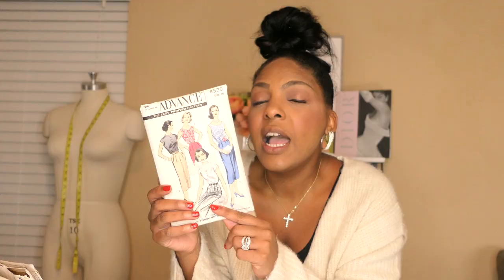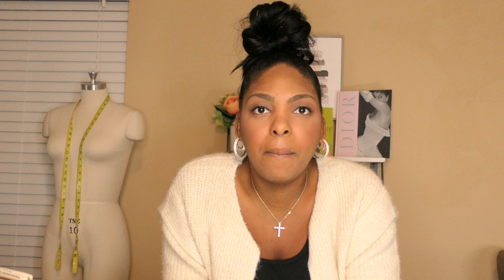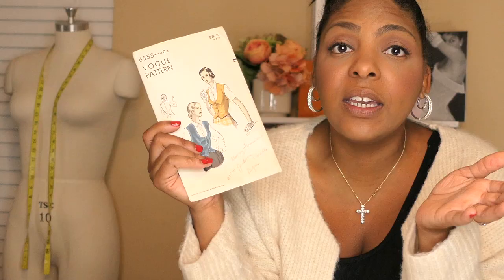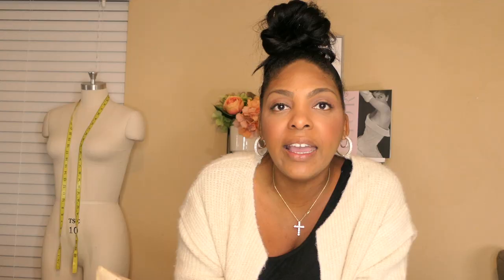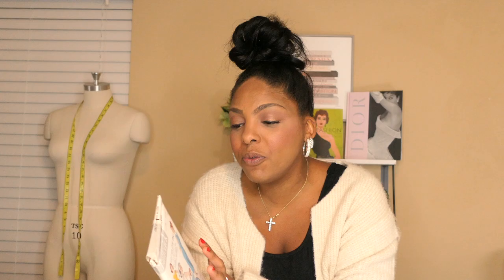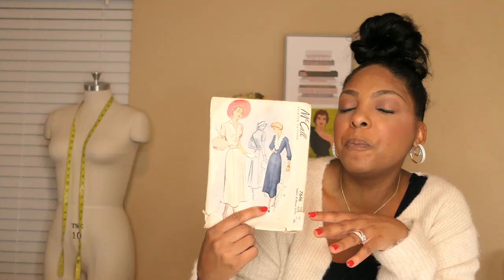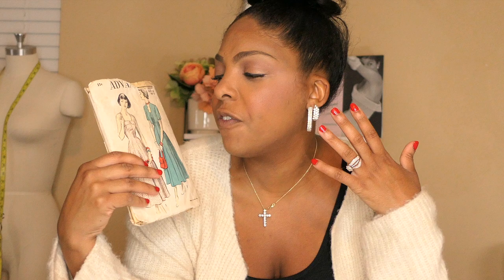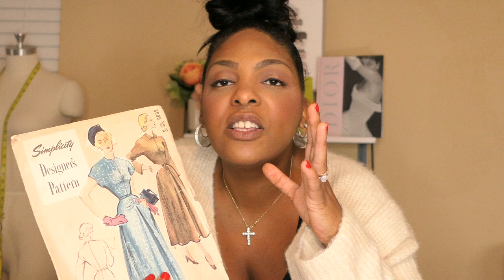Authentic Vintage Sewing Pattern Haul From 1940s-1960s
Authentic vintage sewing patterns from the 1950s that I purchased from eBay and plan to sew vintage garments with over the next few months.
I hope you enjoy viewing these sewing patterns please let me know your favorites or which you would like to see me sew and tell first

Some of the patterns featured
1950s Advance Skirt Pattern 8520
McCalls 3973 Sleeveless Top Pattern
1943 Hollywood Skirt & Jacket WWII Era 1032
1950s New York Pattern 1610
1940s Simplicity 8099
Advance 1950 Sewing Pattern 5627 Summer Dress
1960s Jumper Blous Duo Pattern
Vintage McCalls Dress 1940s 7646
Vintage  McCalls 1940s Skirt 7544
Vintage Simplicity 3850
Vouge 1960s Blouse sewing pattern 5090